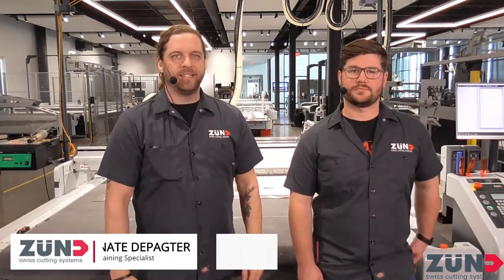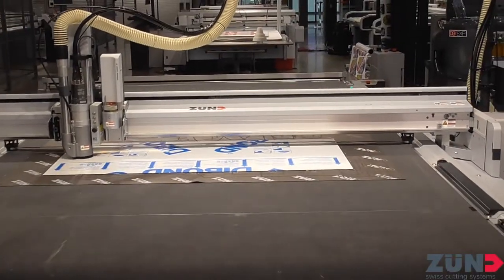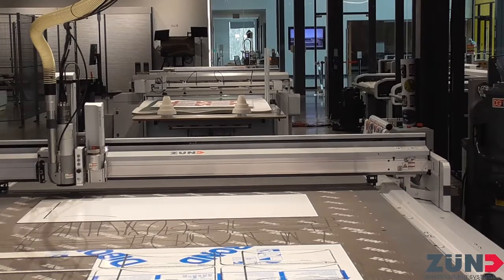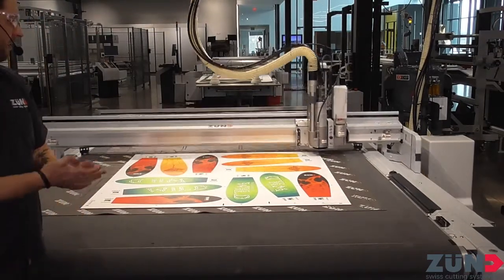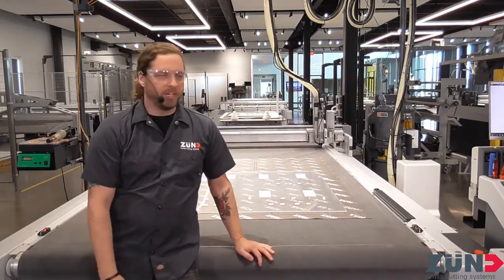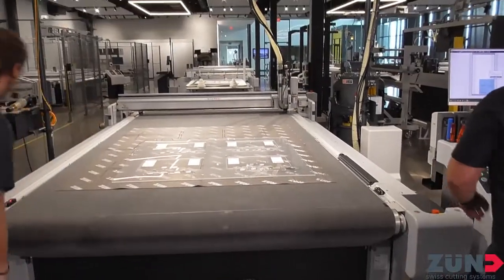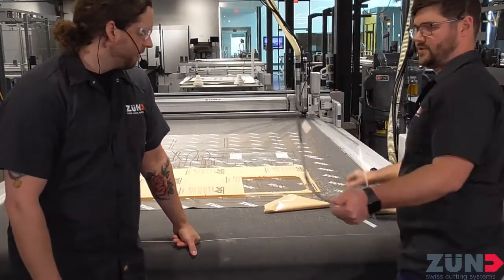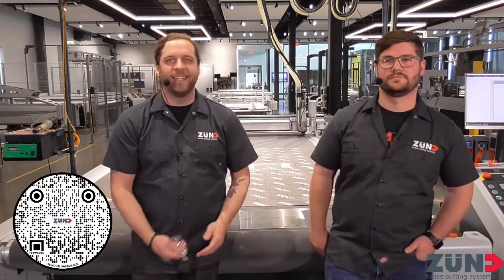ISA 2021 Routing Demonstration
In this live session, recorded during the ISA virtual trade show in 2021, Nate and Adam route a wide range of materials. From dibond to PVC to think and thin acrylic and aluminum, this presents the versatility of the Zund router.